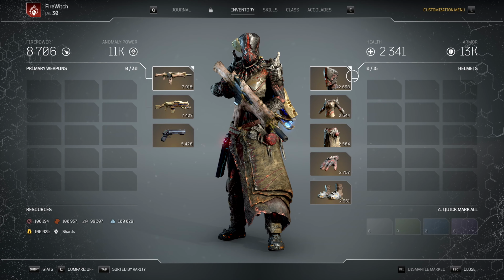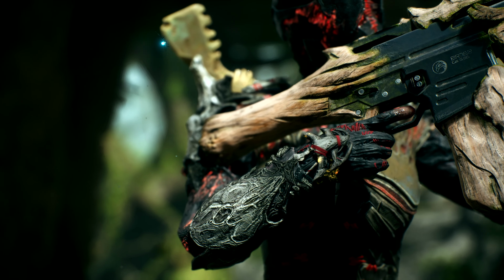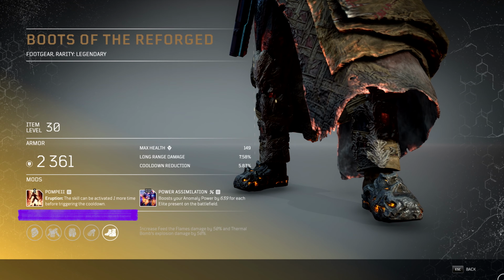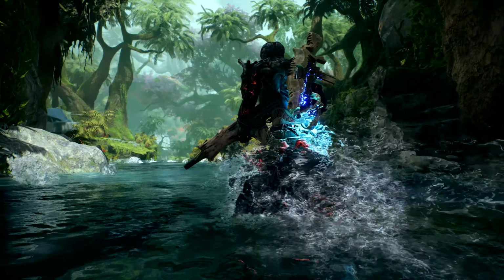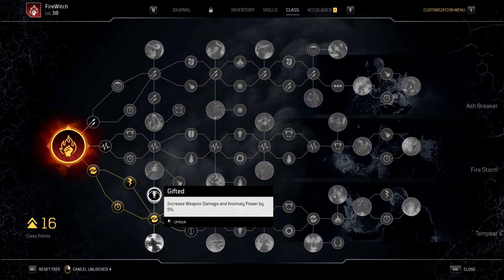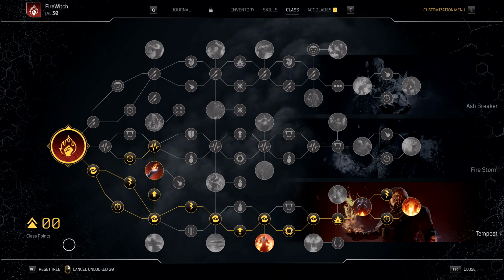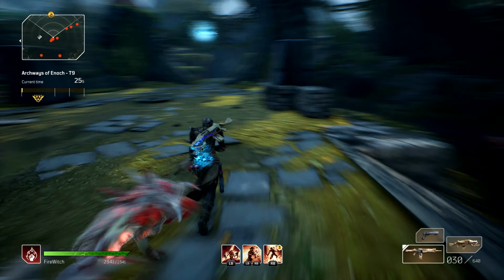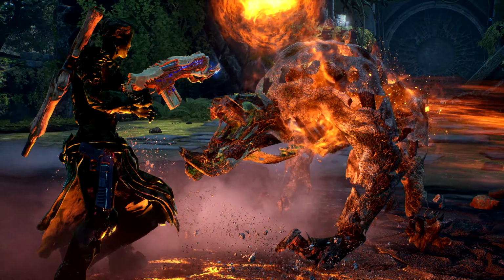Outriders Ultimate Build Fire Witch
Discover The Fire Witch, a devastating Pyromancer nuke-based build that relies on you weaving skills together to maximize its effectiveness.